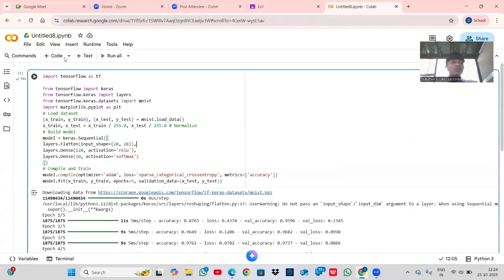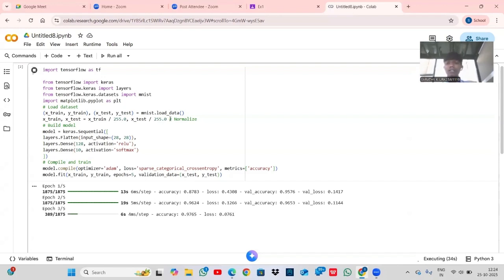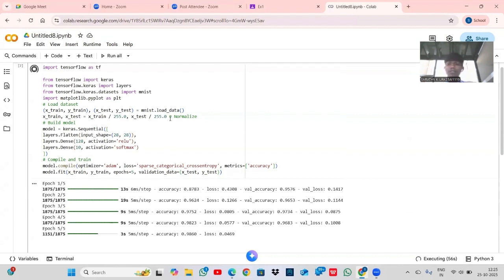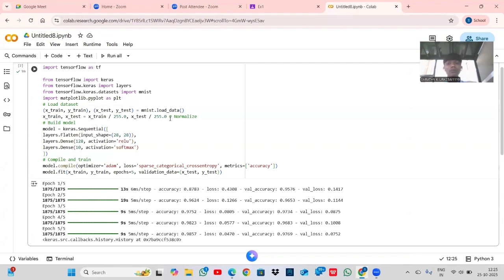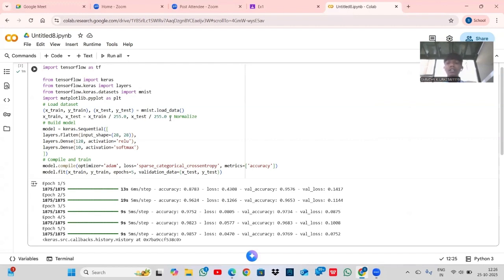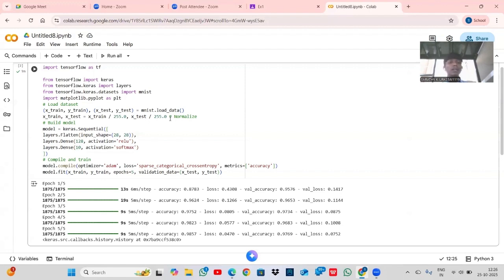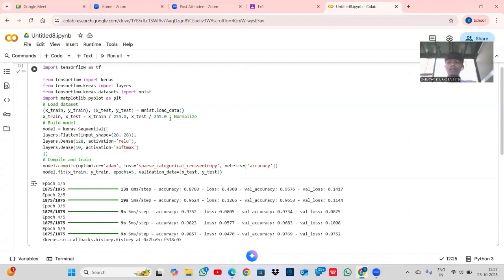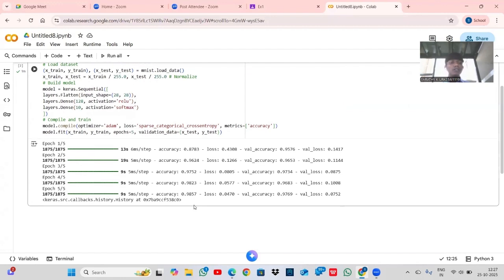ex no 1 deep learning